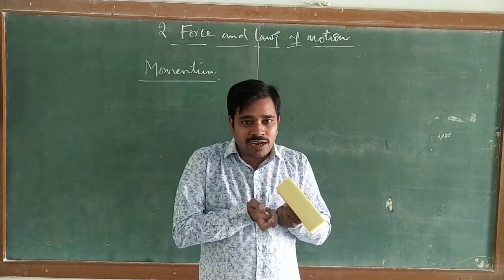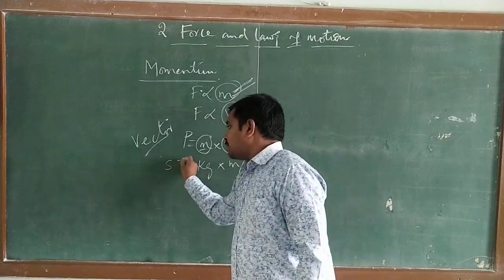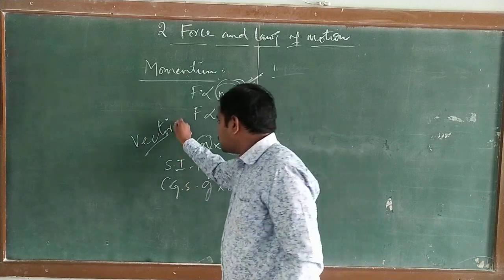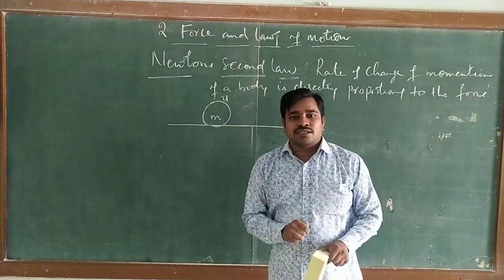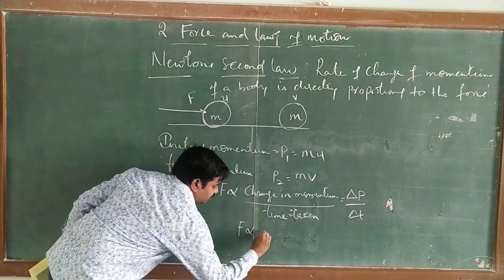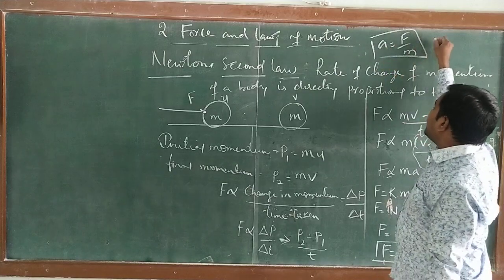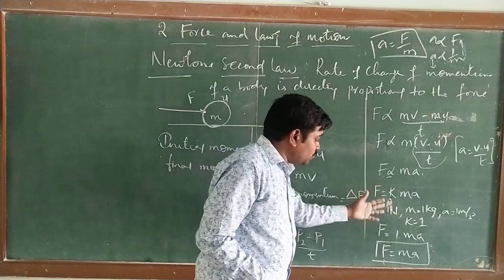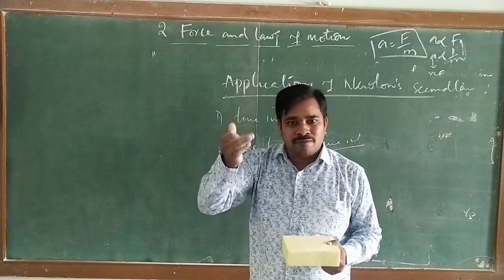Force and laws of motion